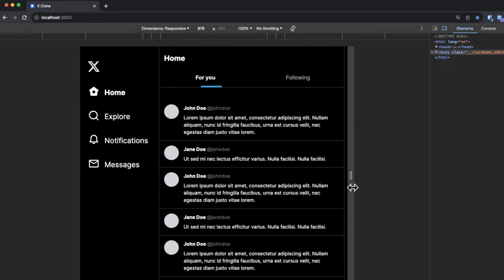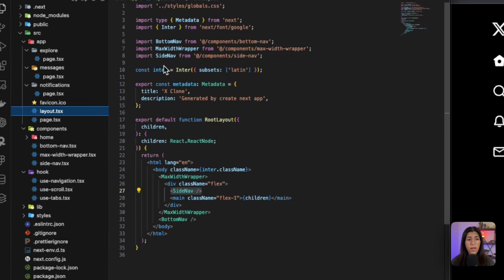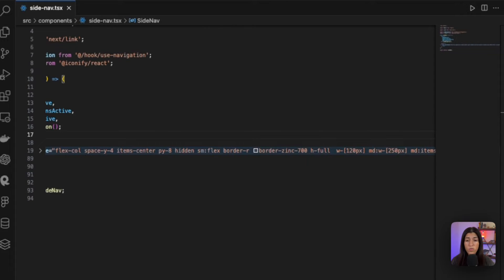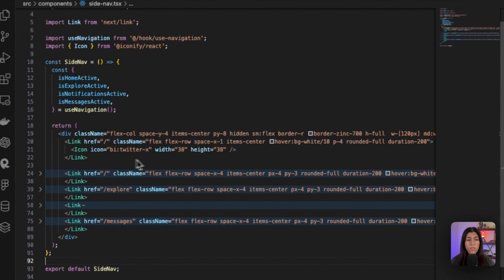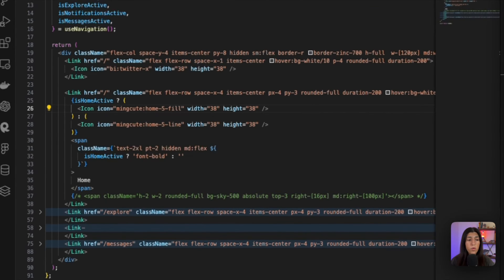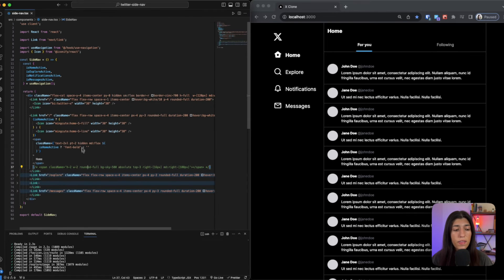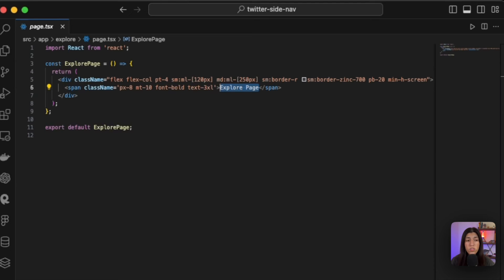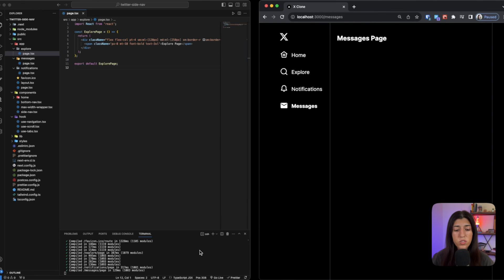Build X's Responsive Side Nav with Next.js 13 and Tailwind CSS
Learn to replicate X's Responsive Side Navigation with Tailwind CSS in this tutorial. I'll explain each section of the code, highlighting key components, and provide insights on how everything works together to create the side nav.

⌛ Timestamps
00:00 Intro
00:19 Tutorial
07:03 End